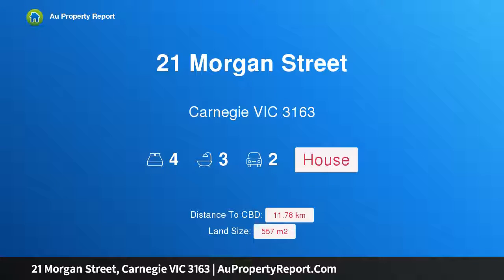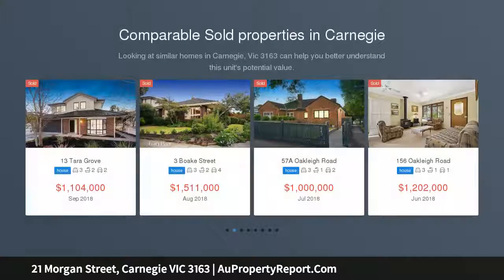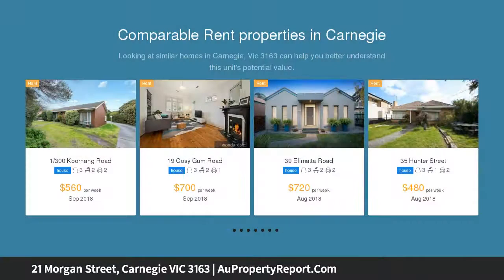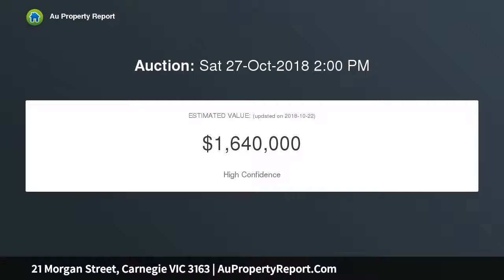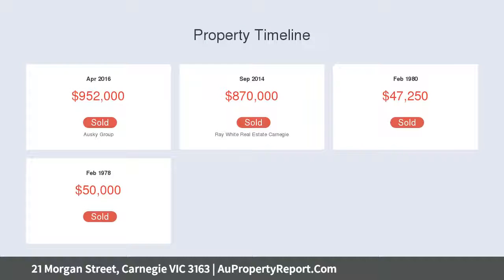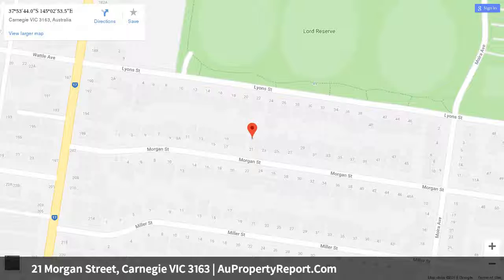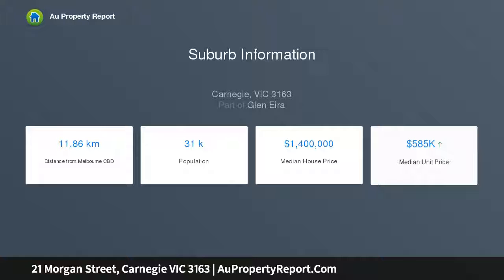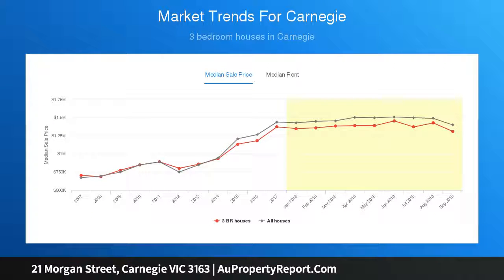21 Morgan Street, Carnegie VIC 3163 | AuPropertyReport.Com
21 Morgan Street, Carnegie VIC 3163
Property Type: house
Bedrooms: 4
Bathrooms: 4
Car Space: 2
Supreme Family Luxury in this Coveted Pocket